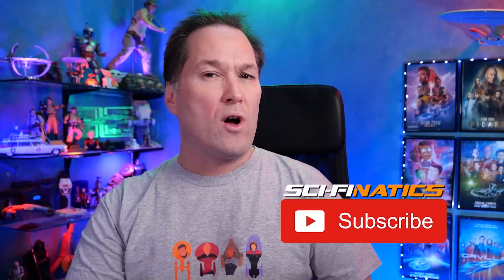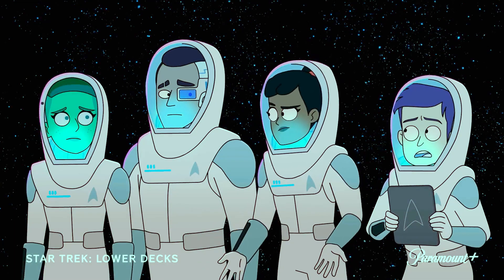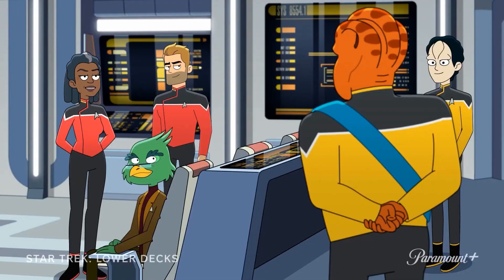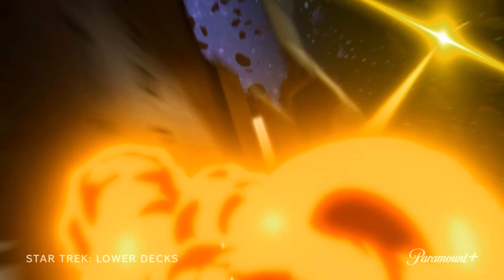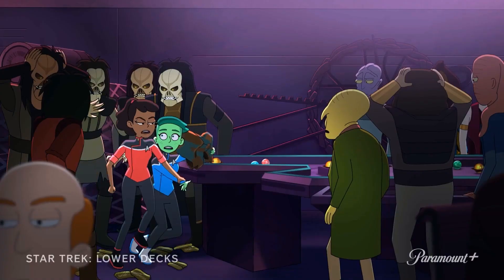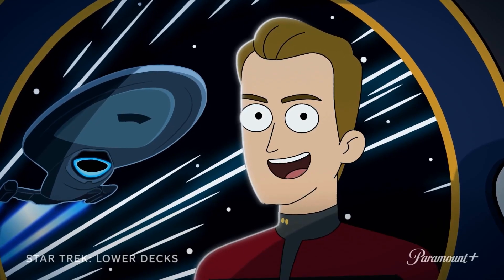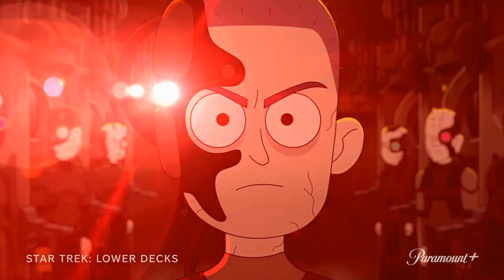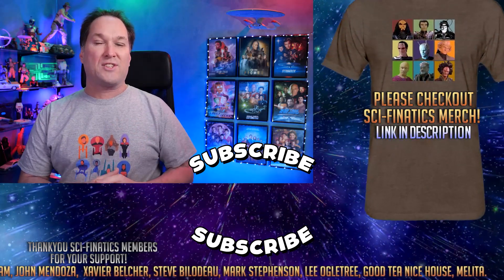Star Trek Lower Decks Season 2 Trailer - Shot breakdown, secrets, review!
I take a look at the new trailer for Star Trek Lower Decks Season 2 and see what we can learn about the new season with a shot by shot analysis!
Welcome to Sci-Finatics!
I appreciate your support and views! Thanks!
Thanks to Sci-Finatics members for your support: James Latta, Chuck A, Sara Bystam, John Mendoza, The Rallstonian Report, Xavier Belcher, Steve Bilodeau, Mark Stephenson, Lee Ogletree, Good Tea Nice House, Melita.